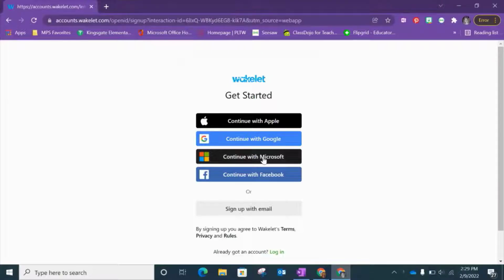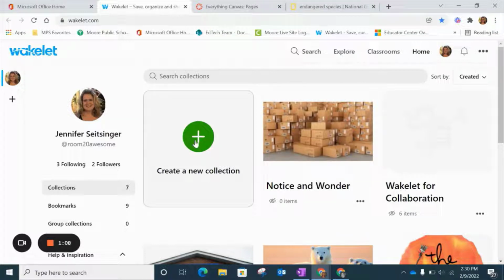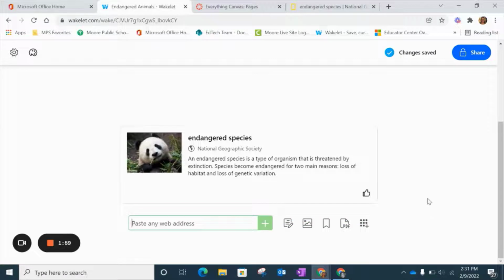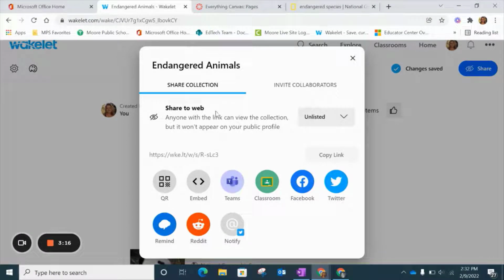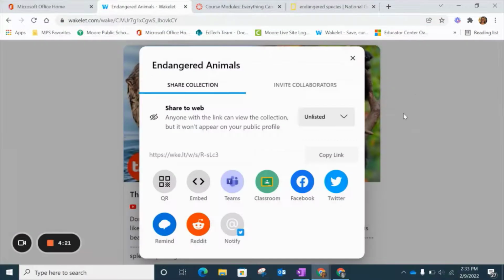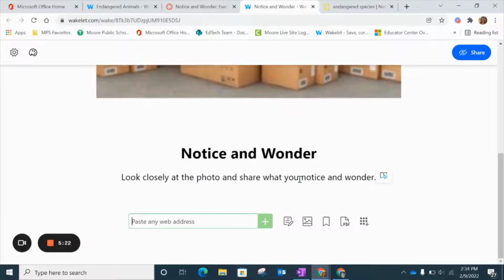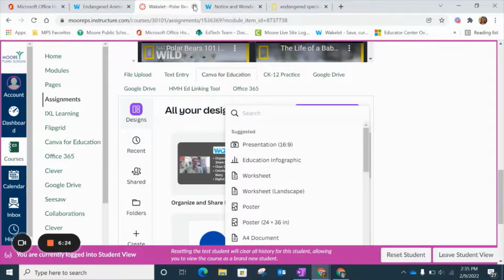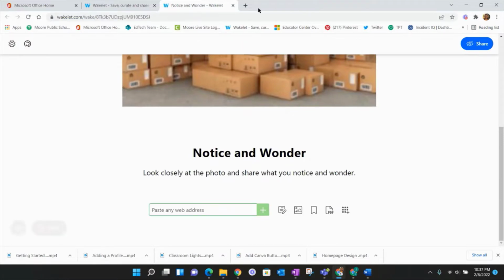EdTech Tip of the Week - Tech Tool Highlight - Wakelet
MPS Elementary Curriculum Technology Specialist, Jennifer Seitsinger, talks about the many ways you can use Wakelet with your students. Wakelet is a digital tool that can be used to create a collection of digital resources for your students, provide a platform for collaboration and digital discussion, or even a space where you and your students can work together to create a class story.